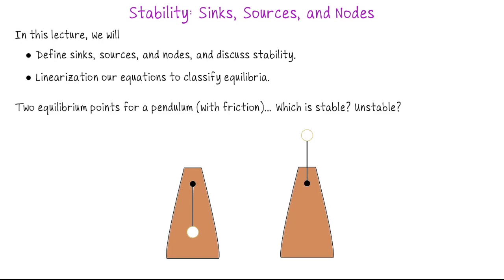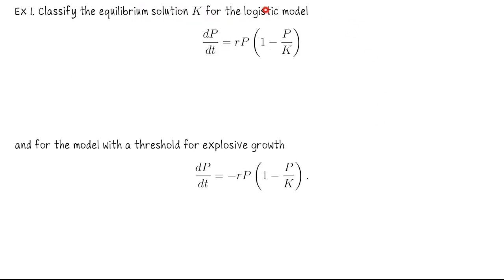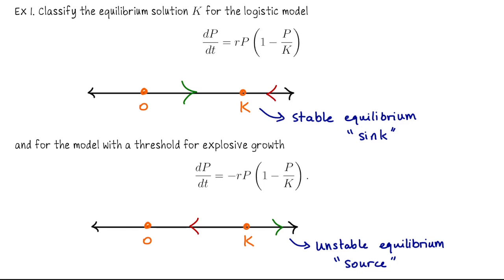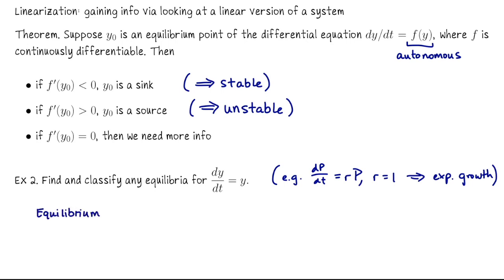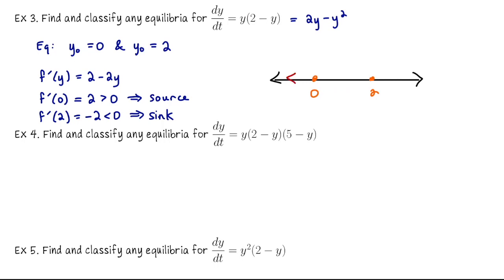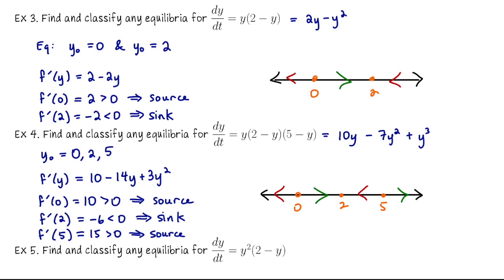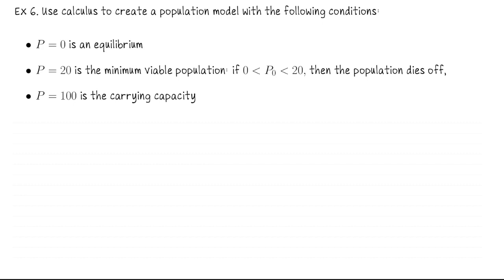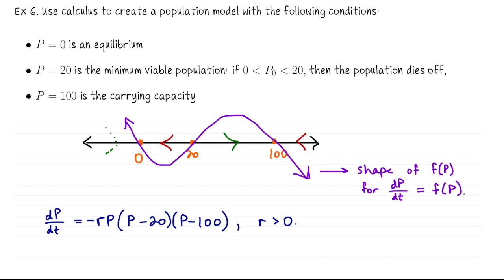Stability: Sinks, Sources, and Nodes in Differential Equations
Stable vs unstable equilibrium solutions, classifying equilibria as sinks, sources, or nodes for first-order autonomous differential equations, "linearization" to test for stability, creating a population based on given conditions. Error: Example 5, f′(2) is negative, and it should be a sink. (The phase line is correct.)

(Mathematical Modeling Lecture 3.3)
In this lecture, we examine equilibrium solutions in population models, focusing on classifying behaviors around them as sinks, sources, or nodes. We also introduce the concept of linearization to classify equilibria.

To conceptualize stable and unstable equilibria, we use the analogy of a pendulum. A pendulum hanging straight down represents a stable equilibrium; slight disturbances lead it to return to its original position, especially with friction. Conversely, a pendulum balanced upright is an unstable equilibrium; even minor perturbations cause it to move away significantly from its original position.

In logistic models, we recognize two types of equilibria. For the standard logistic model, the carrying capacity 𝐾 acts as a stable equilibrium (a sink) where the population stabilizes over time. In contrast, in a modified logistic model with a negative sign introduced, 𝐾 becomes an unstable equilibrium (a source), leading to extinction below 𝐾 and explosive growth above it.

Some vocab:
- Sinks: In stable equilibria, small perturbations correct themselves, returning to the original state.
- Sources: In unstable equilibria, slight changes result in significant deviations from the equilibrium.
- Nodes: These are catch-all categories for other behaviors, neither strictly sinks nor sources.

Linearization is used to classify equilibrium solutions of first-order autonomous differential equations. We differentiate the right-hand side of the differential equation 𝑑𝑦/𝑑𝑡=𝑓(𝑦) and evaluate at the equilibrium point 𝑦_0. If 𝑓′(𝑦_0) is negative, it's a sink (stable); if 𝑓′(𝑦_0) is positive, it's a source (unstable). When 𝑓′(𝑦_0)=0, the test is inconclusive.